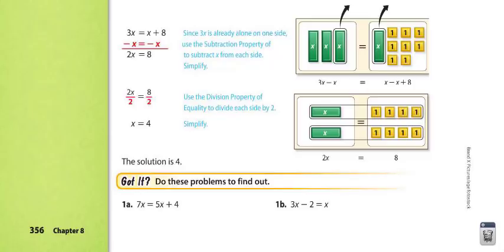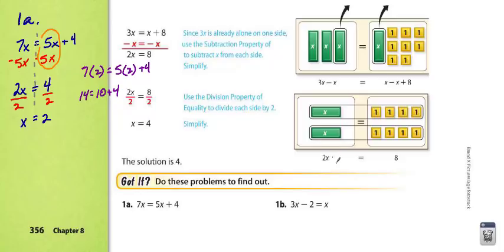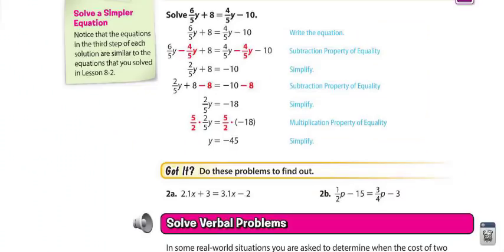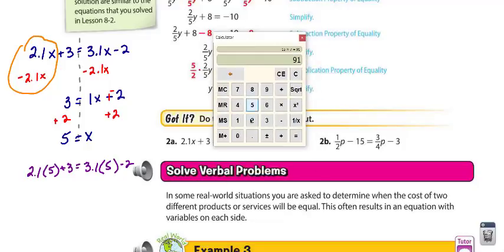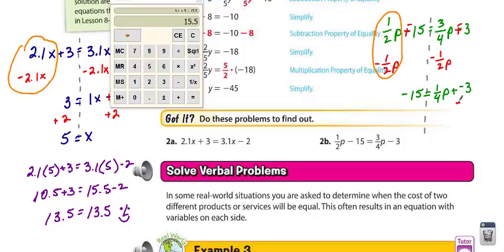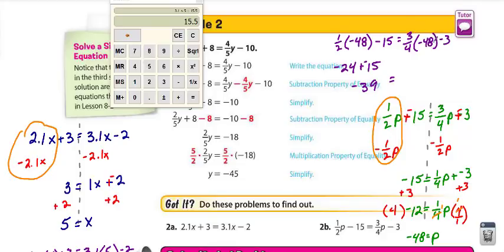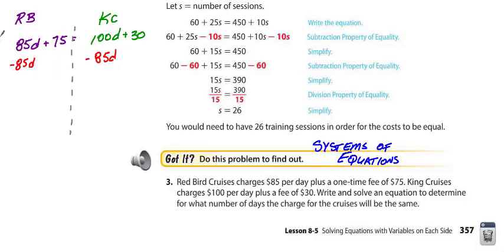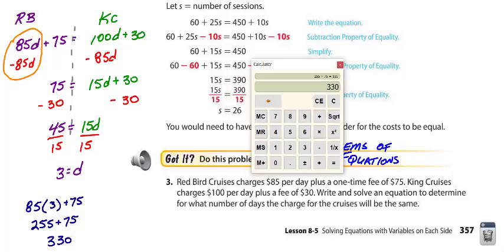M7A Lsn 8-5 GotIt practice ANSWERS